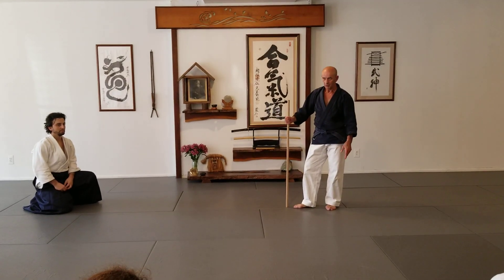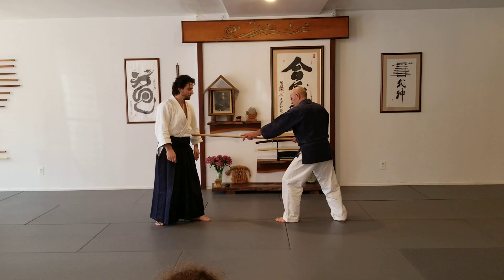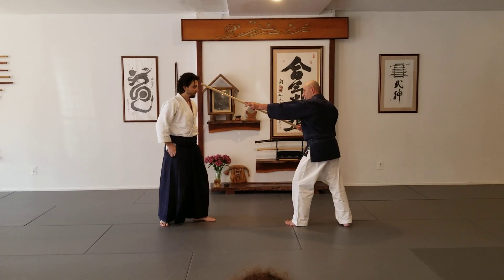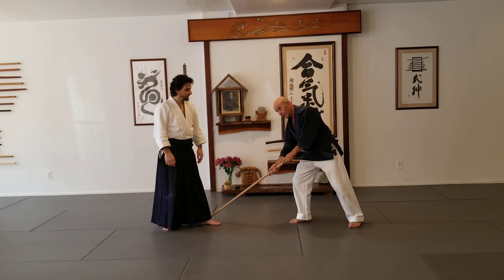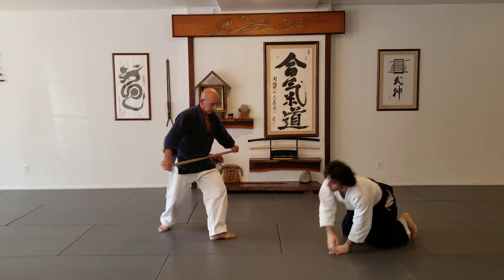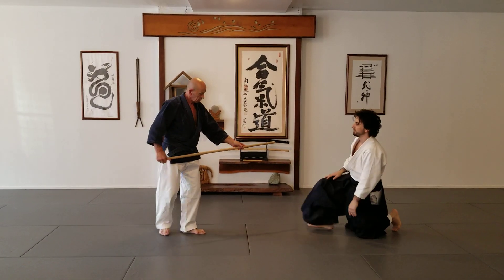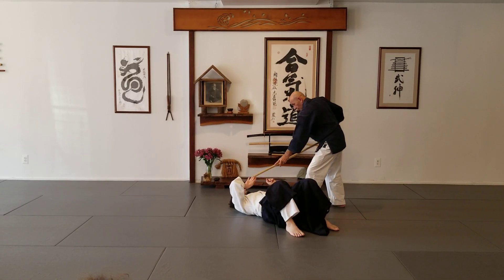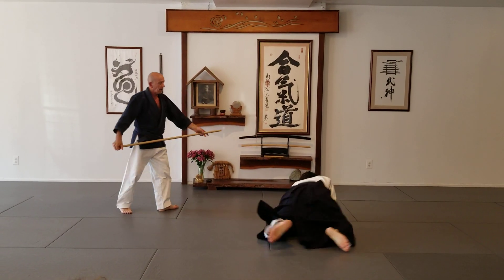Jo Nage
A video from the seminar at Bond St Dojo in April 2018 conducted by Nebi Vural Sensei